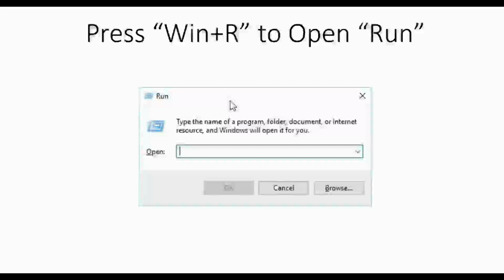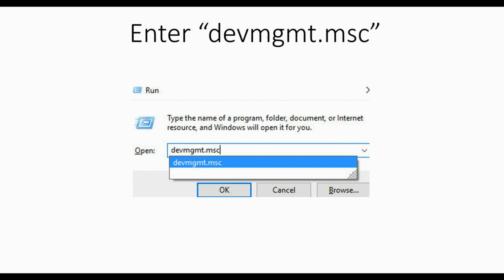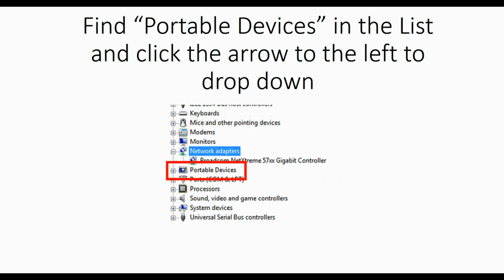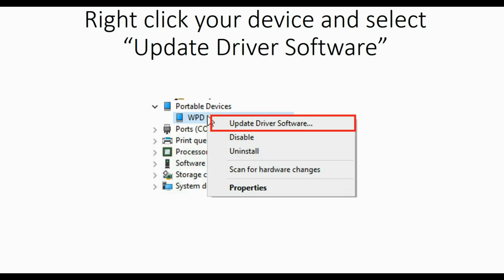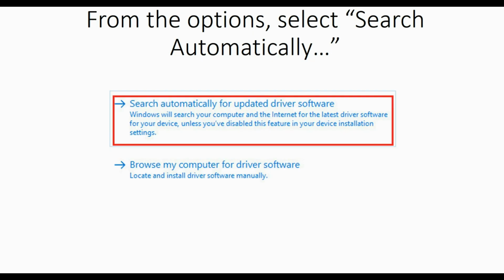External Hard Drive Not Working With Windows 10 (Fixed / Solution)